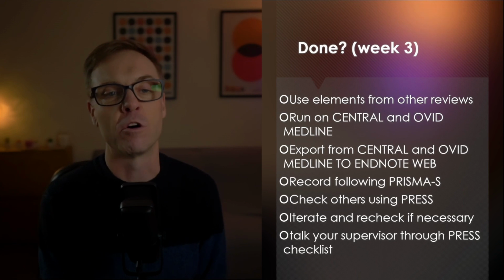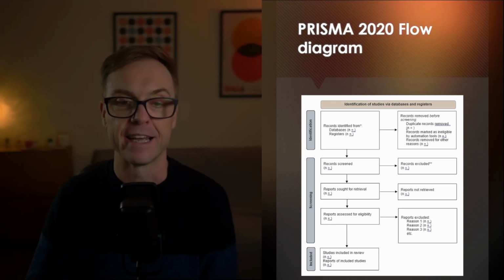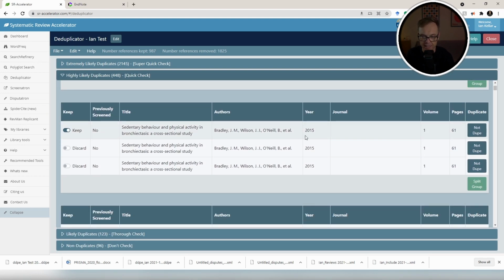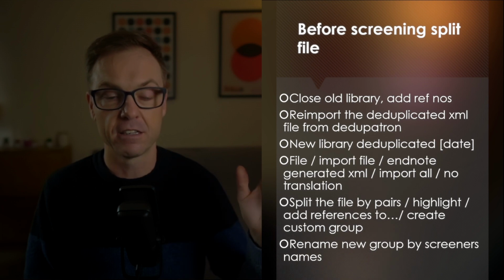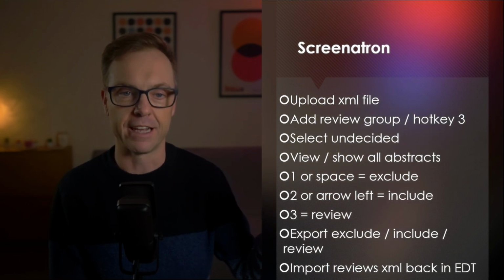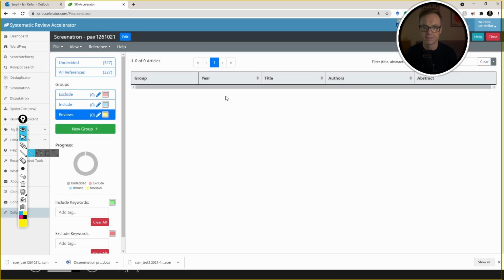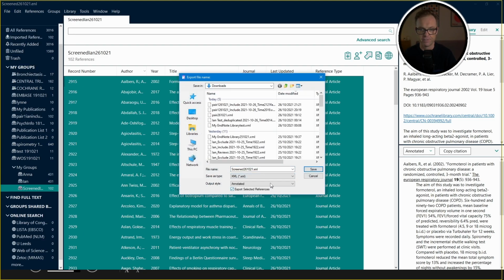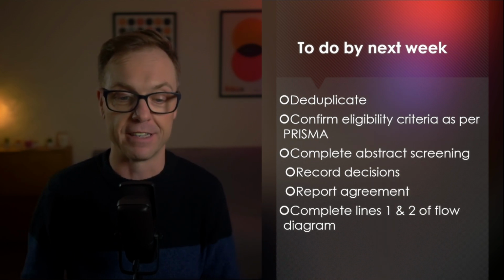Systematic review session 5 - Title and abstract screening using SR Accelerator tools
Session 5 of the Systematic Review module for psychology MSc by Dr Ian Kellar
Lecture given on 27/10/21
Specifying eligibility criteria in enough detail for PRISMA 2020
Specifying screening process in enough detail for PRISMA 2020
SR Accelerator
Deduplicator for deduplicating your records
Screenatron for rapid screening of records
Managing multiple screeners in Endnote
Disputatron for rapid resolution of disputes
Starting to complete your PRISMA 2020 flow diagram